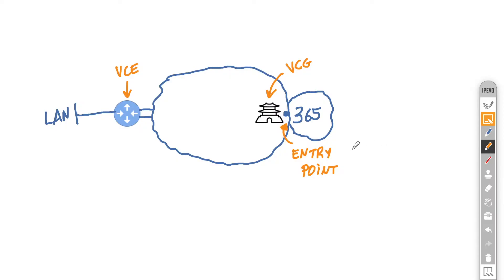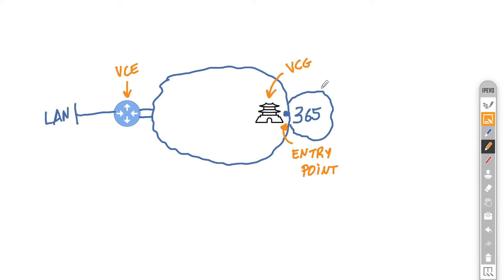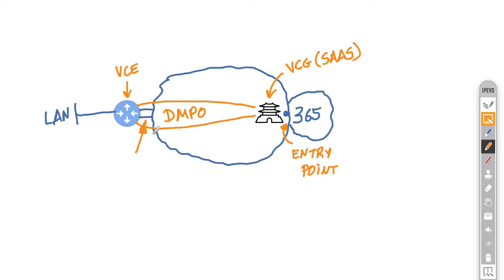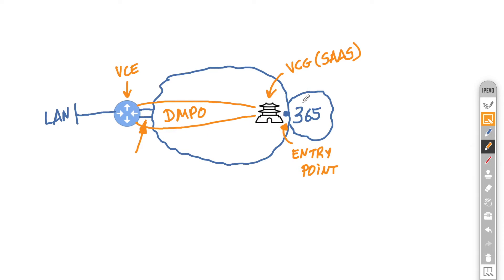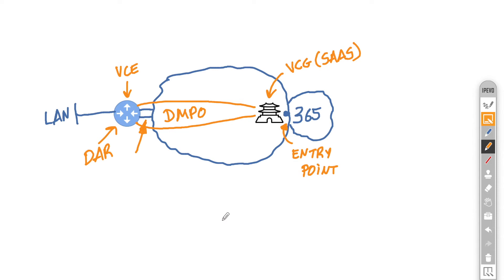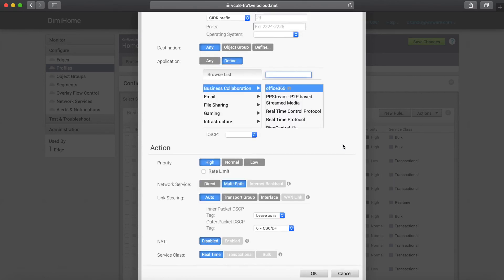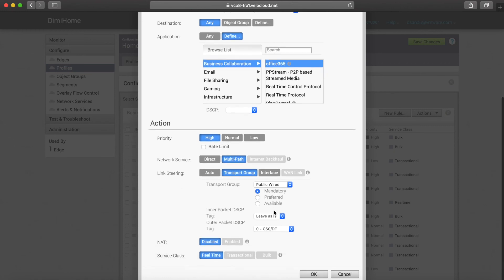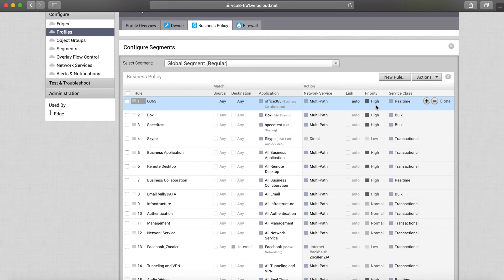VMware SD-WAN Integrations: Microsoft (Office) 365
In this video I will be discussing how VeloCloud SD-WAN protects and enhances end user experience as the access Microsoft 365 applications.